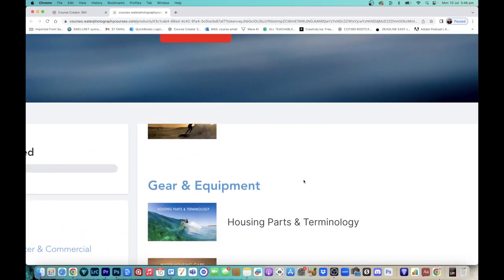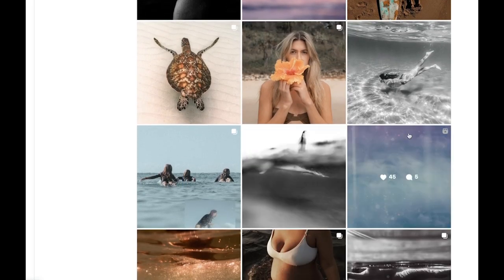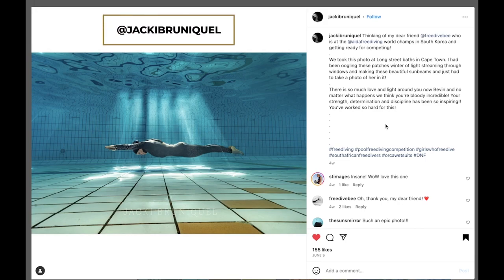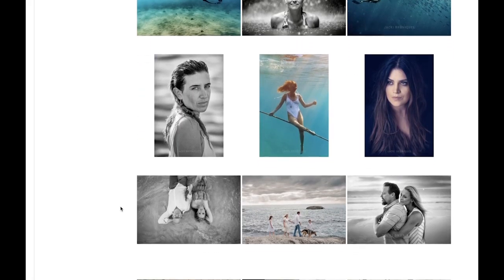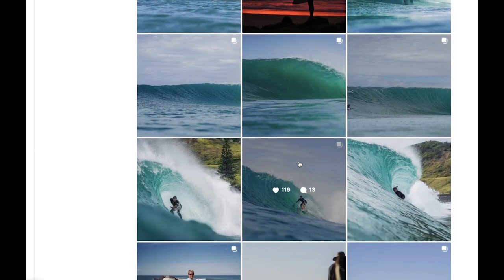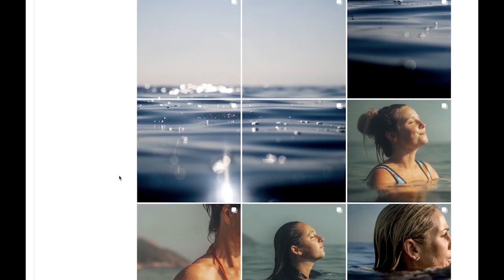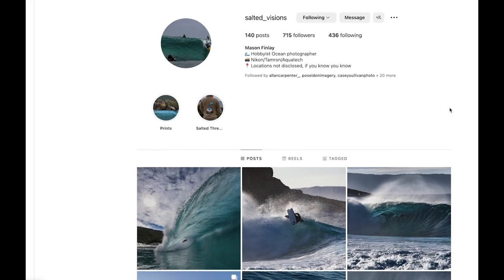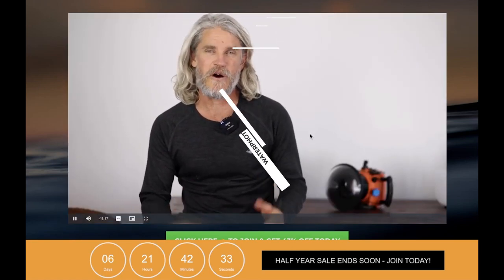5 "Water Photographer" Members Images (July 2023 showcase)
Just five members work from my "water photographer" group.. the crew are crushing it with their water photography. I am blown away each week with the images they are all creating... check these out and let me know what your think?

GET 5% AQUATECH WATER HOUSING DISCOUNT - CODEWORD IS:
TOMW
VISIT Aquatech website (link below to get the discount automatically):